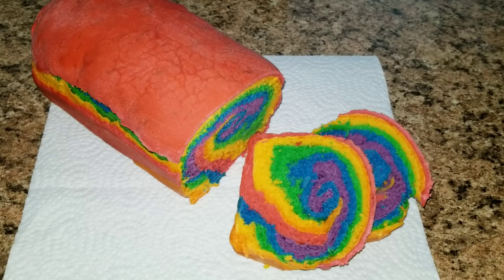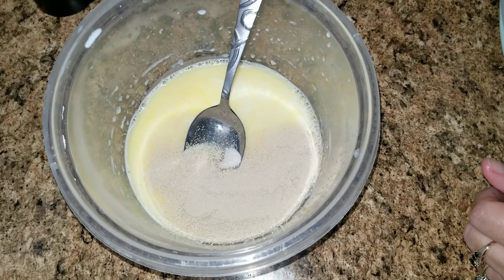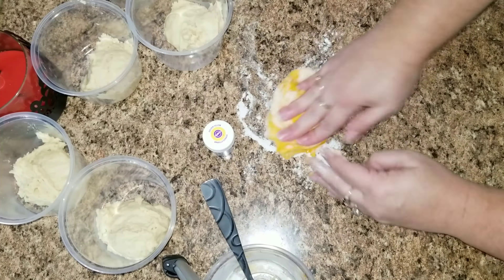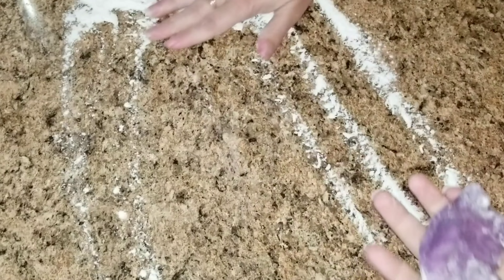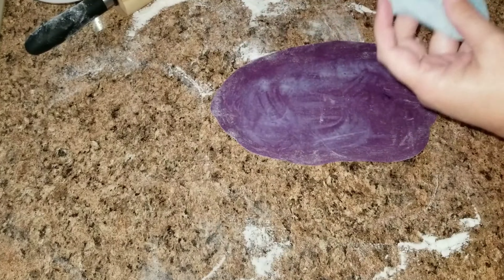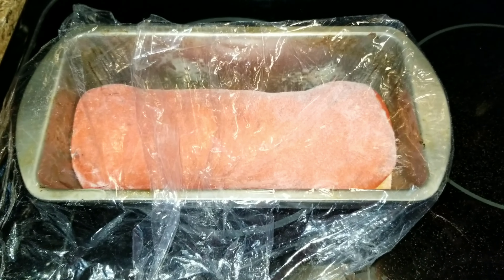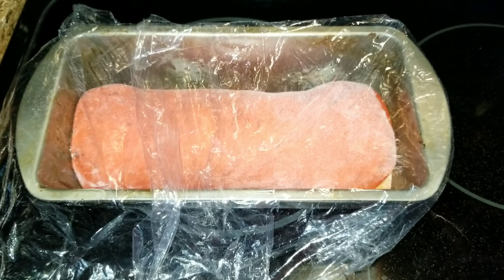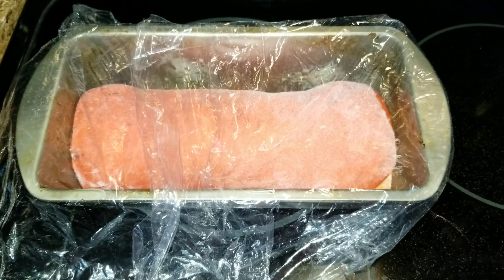🌈🍞DIY RAINBOW BREAD 🌈🍞 | Homemade bread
🌈🍞 It's here!!! I made my own rainbow bread!! Learn how you can make it to in this video!! 🌈🍞

Recipe:
3 cups all-purpose flour (375g)
2 1/2 tbsp white granulated sugar (14g)
1 cup milk  (250ml)
1 egg yolk
3/4 tsp salt (about 3g)
1 1/2 tbsp unsalted butter (21g), softened (I used salted butter, not enough salt to make a difference)
2 1/4 tsp instant active dry yeast (1 envelope or 8g)

Mix milk, butter and egg yolk together in a large bowl and place in microwave for 40-60 seconds until mixture feels very warm to the touch.
Add sugar, salt and yeast and mix together.
Blend in one cup of flour with a spoon.
Blend in second cup of flour with spoon, dough will pull away from sides,
You want the dough to be wet and sticky but firm enough to cut it into 6 equal parts.
Place the smaller pieces into individual bowls, add each color and mix. Then add small amount off flour and stir until you can't stir any more.  Turn out onto a counter and knead the bread dough, sprinkling small amounts of flour onto the counter if the bread dough sticks.  Continue to knead for about 8-10 minutes until the dough is smooth and elastic.
Either coat the dough ball flour and place in the bowl. Cover with plastic wrap and place in a warm spot to rise until doubled in size.
Once dough balls have doubled in size (about 1 1/2 to 2 hours) do the following. lay out purple flatten and add milk to the top so it the next color will stick. Then flatten the blue add to the top of the purple. Keep going until all layers are flat and stacked.
Next you will roll up the dough and place in a sprayed baking pan.
Let it sit for about an hour or until double in size.
 Set your oven at 375 degrees and place in oven and cook for about 20 -25 mins. once done set out to cool and then cut and enjoy :)

Friend Mail!!

We are a family of 4- Theresa (me), Jason (My husband), Alison (my 11 year old daughter) and Sophia (my 7 year old daughter). We love to travel, pack lunches, show what we eat for dinner and just have family fun days. So join us in the fun!!

                         Cutelittlecupcakes Mom
                         P.O.Box 996